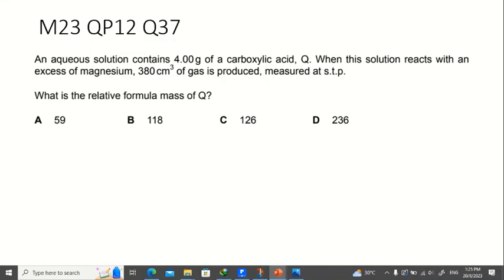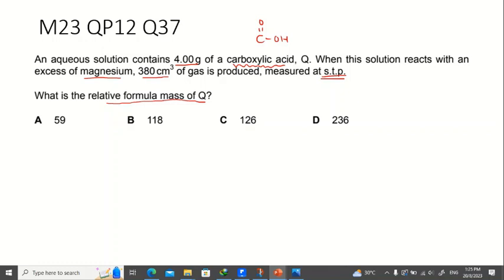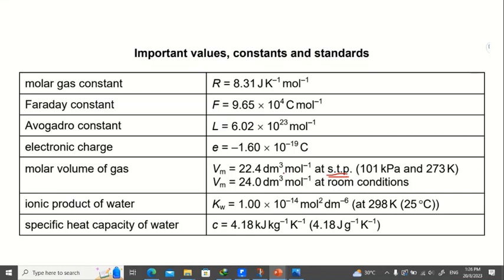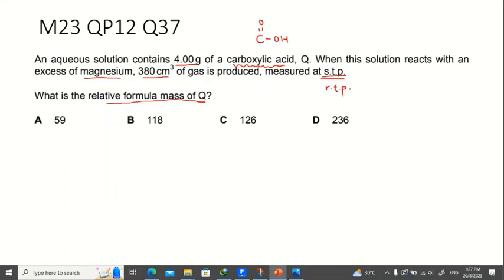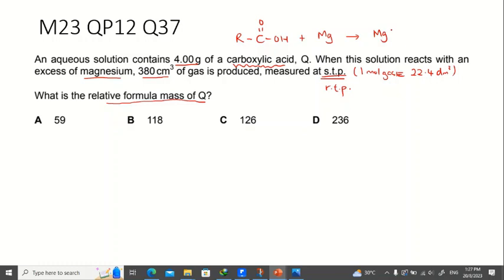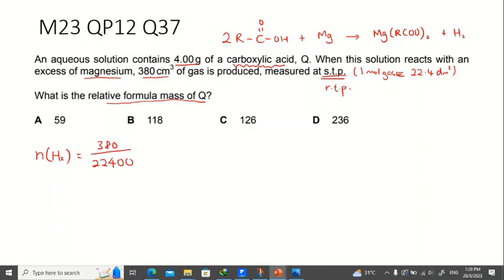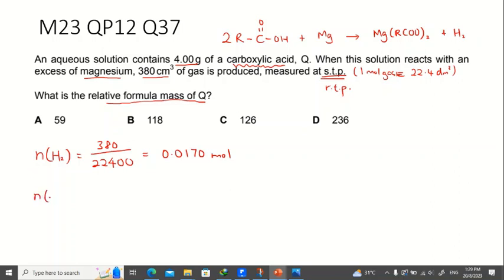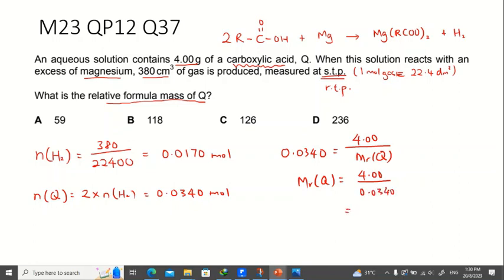M23 QP12 Q37